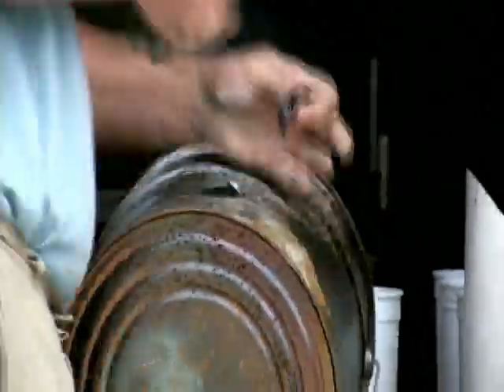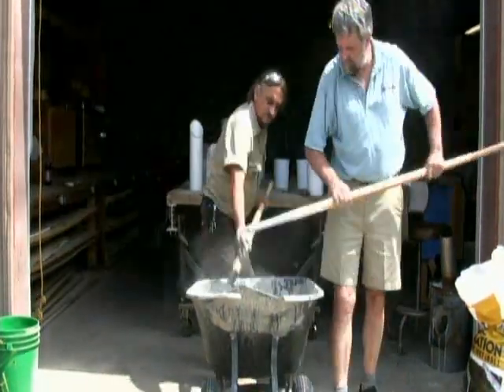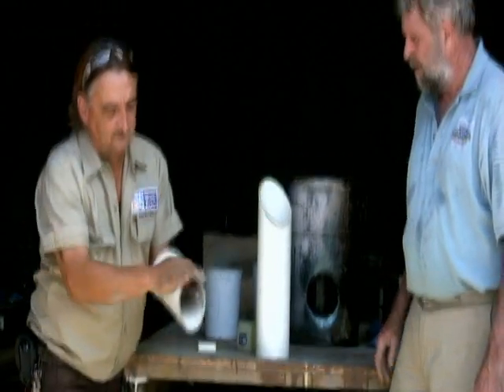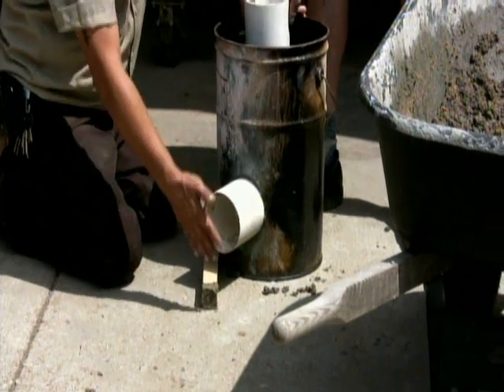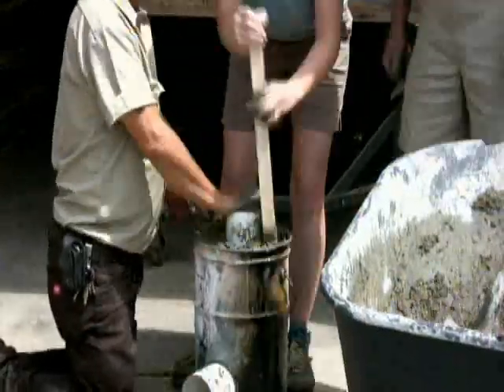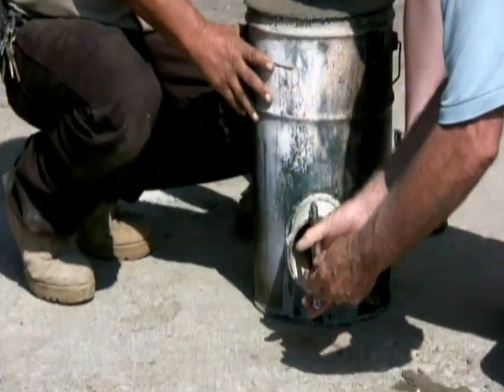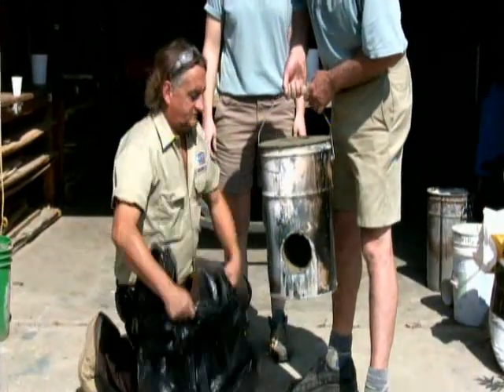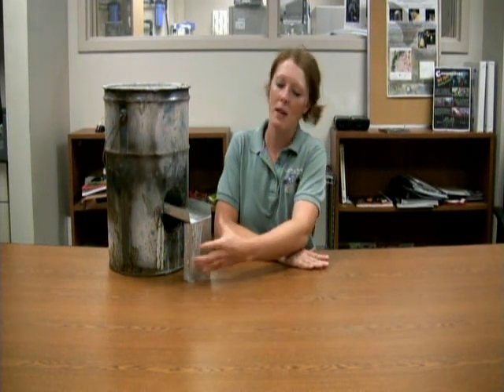Concrete Rocket Stove Final.avi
One third of the world's population still uses open fires for cooking using wood or coal. This practice leads to deforestation, financial expenses for families, and back-breaking labor for those responsible for collecting the wood. The amount of smoke inhaled by indoor open fires is also the cause 3.5 to 4 million deaths every year.

 The MBP has begun to address this issue in Madagascar by providing the necessary training and support to construct fuel-efficient "Rocket Stoves" that offer an alternative to the open fire and reduce the amount of wood burnt as well as family expenses.

The MBP has been working with the Kianajavato community to construct fuel-efficient "Rocket Stove" as a cooking alternative to help alleviate cost restraints, inconvenience and illness. "Rocket Stoves" were originally developed by Dr. Larry Winiarski at the Aprovecho Research Center and modified design used with the Kibale Community Fuel Wood Project in Uganda. These stoves use an insulated burn chamber to produce more heat in a concentrated area than a traditional cooking fire. The use of these stoves for daily cooking would greatly improve indoor air quality and burn quicker, saving cooking time.

The use of the "Rocket Stove" would not only be beneficial for the users but also for the forests and the Greater Bamboo lemur. A three stone stove required 40 pieces of wood a day, the same amount of wood would last for 3 days when used with the "Rocket Stove"! The fuel-efficient cooking method reduces deforestation as well as time and money for those responsible for gathering the wood.

The MBP has conducted "Rocket Stove" workshops in and around Kianjavato village. Participants were taught the advantages of the new cooking system and trained to build the stove using locally available supplies.

Mindy and the crew from the Genetics department at the Henry Doorly Zoo have put together a short video explaining how to make a rocket stove like the ones they are teaching the Malagasy people to make.

It's a great idea for anyone interested in a cleaner way to cook in the great outdoors!